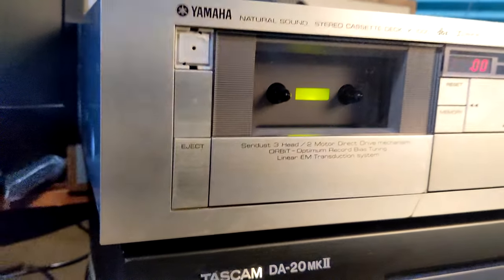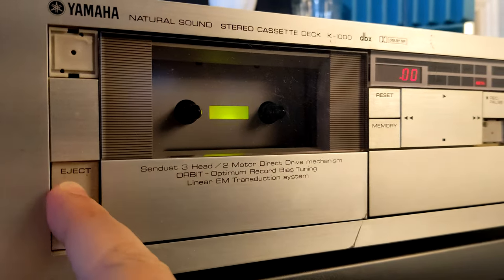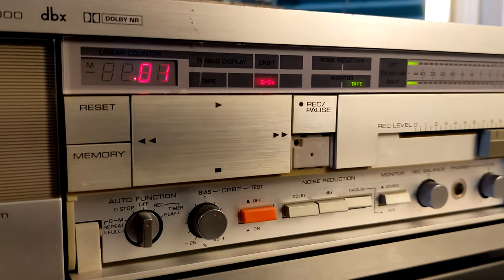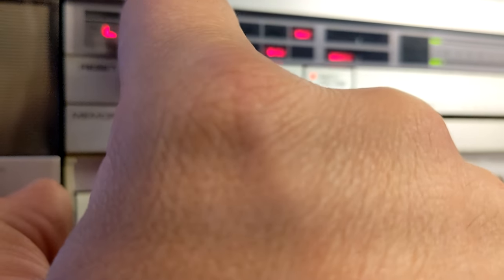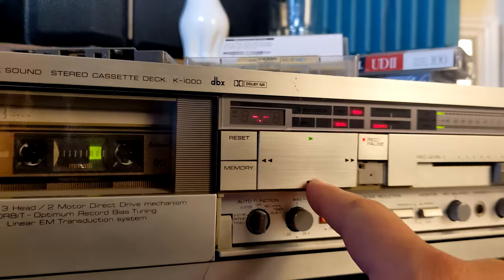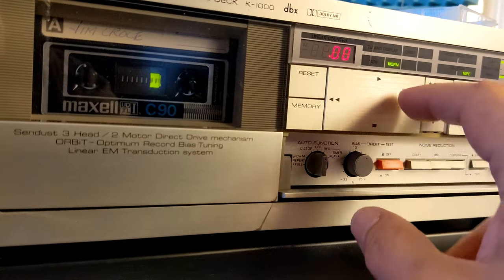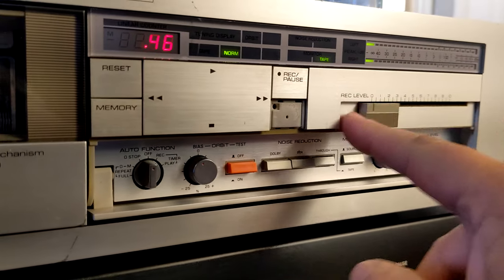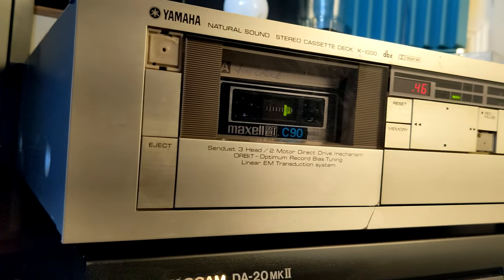Yamaha K-1000 - 40 years old direct drive 3 head cassette deck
Here we have one really old vintage 3 head cassette deck by Yamaha built 40 years ago. K-1000 was built like a tank, and this heavy silver machine also comes with direct drive motor and dbx noise reduction system.

One interesting thing is bias calibration, it was very interesting to test it with tapes coming from it's era, and also with newer cassette tapes.